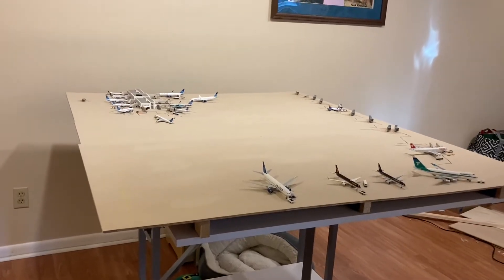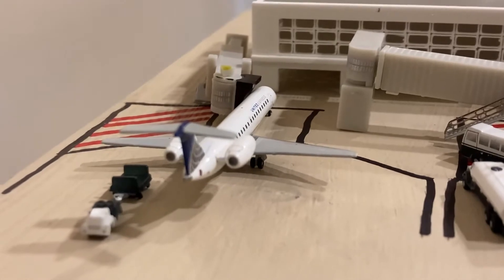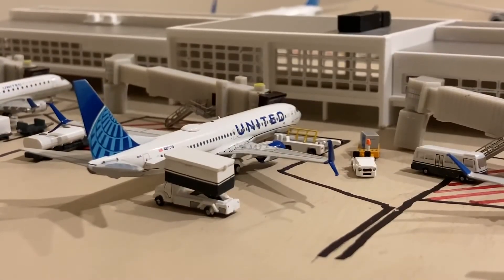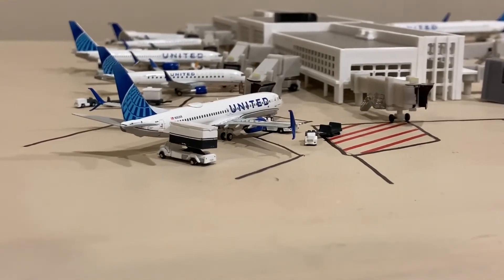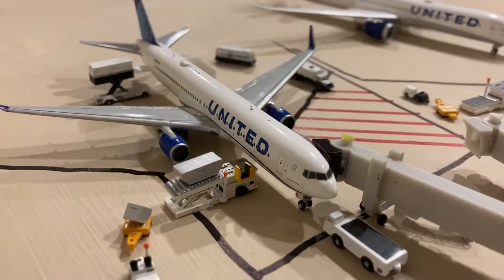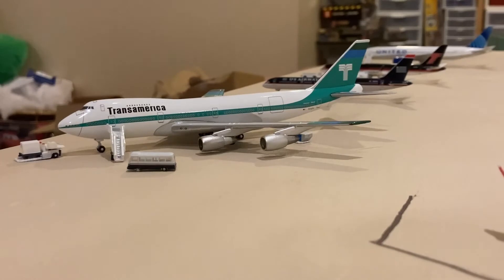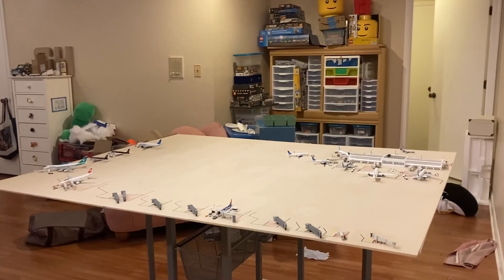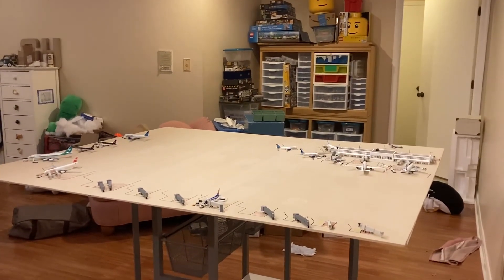Washington Dulles airport update 5